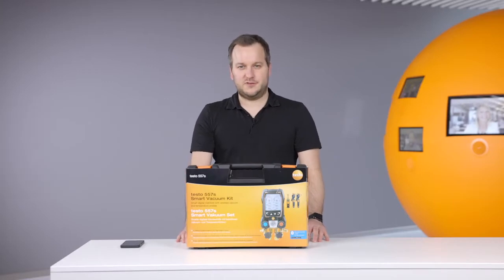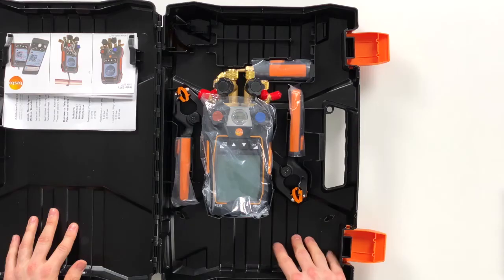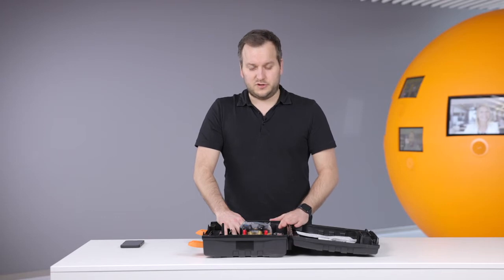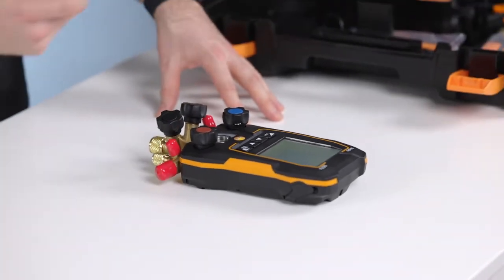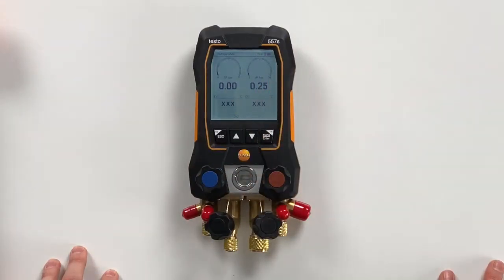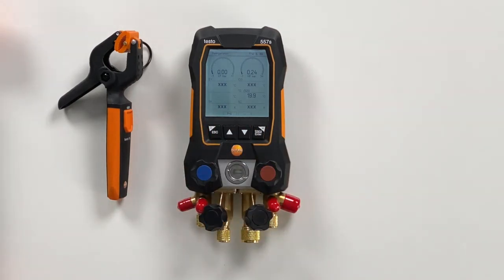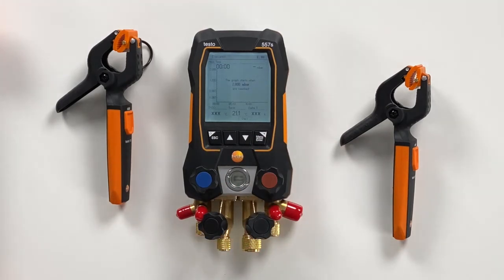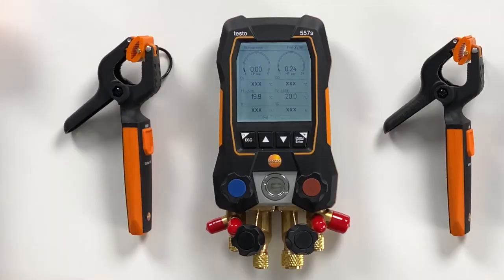Unboxing the testo 557s